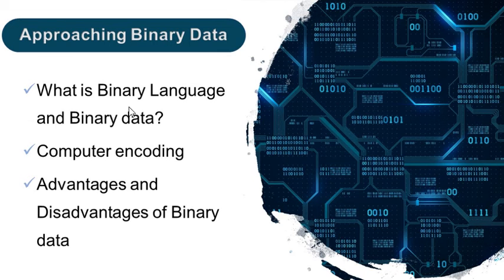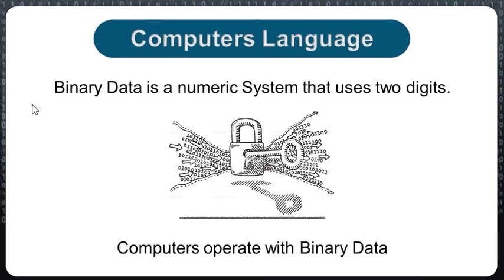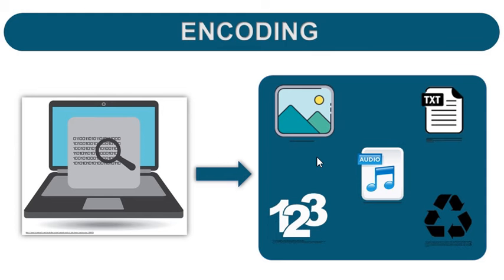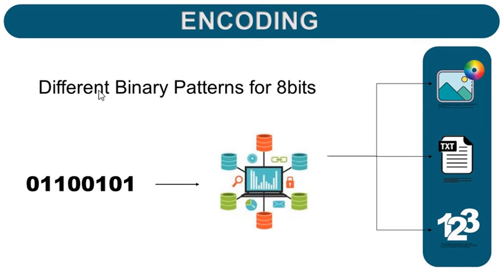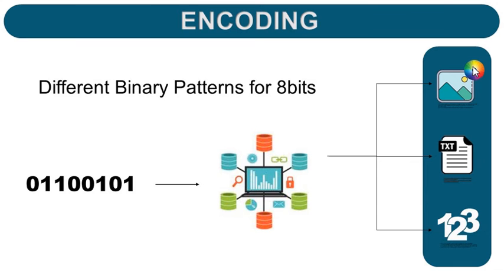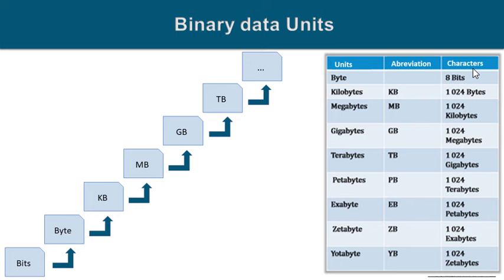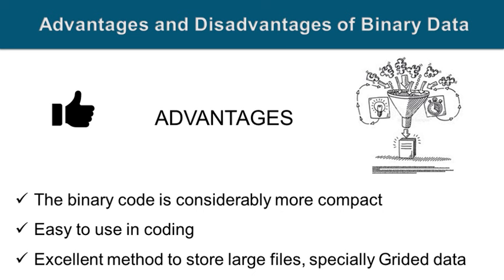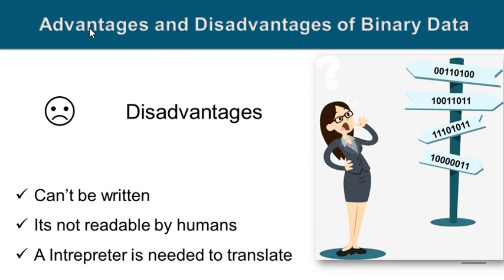Flash Lecture: What is Binary Data?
Flash Lecture created by Ines Costa, student of the International MSc in Marine Biological Resources (IMBRSea).